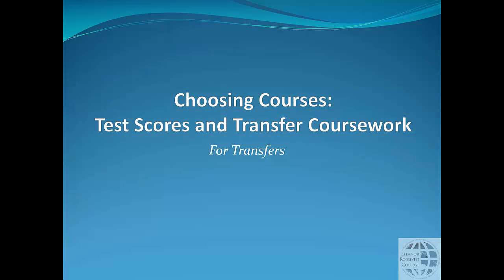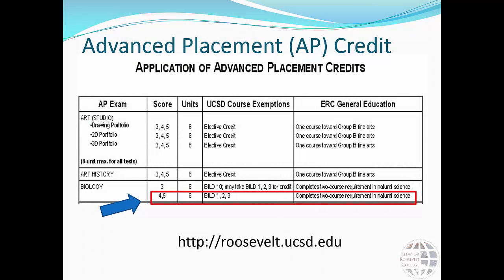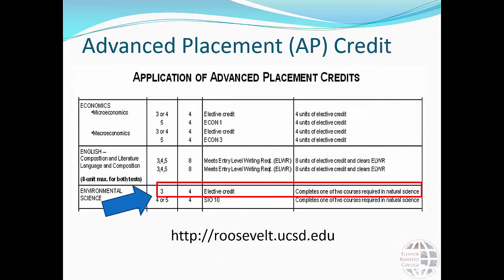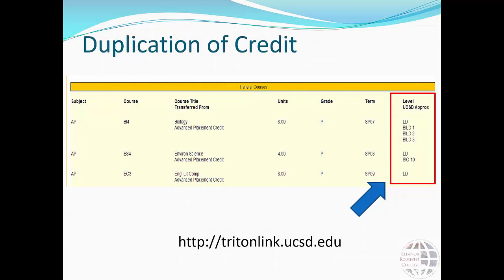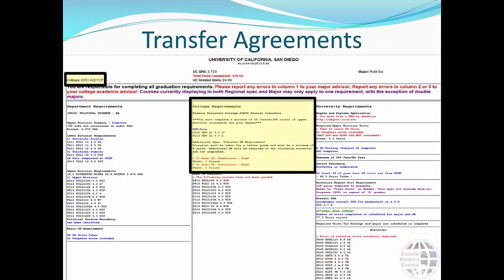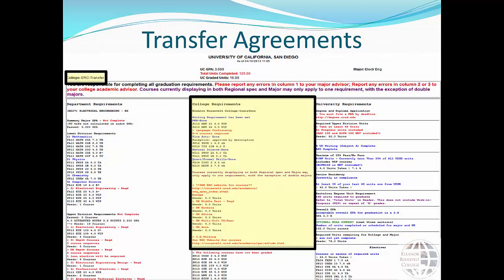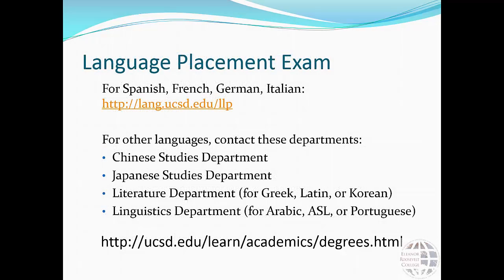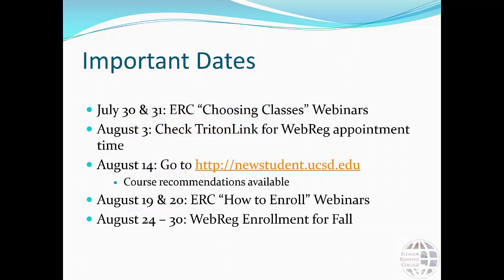ERC Choosing Courses Video FA15 - TRANSFERS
This video will help you understand how to use your test scores and transfer courses to choose courses for Fall quarter.